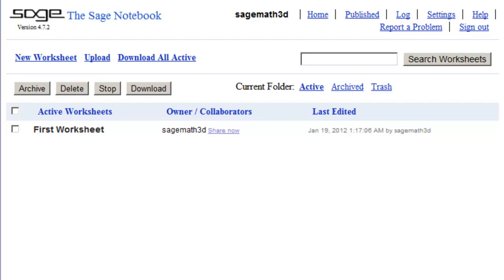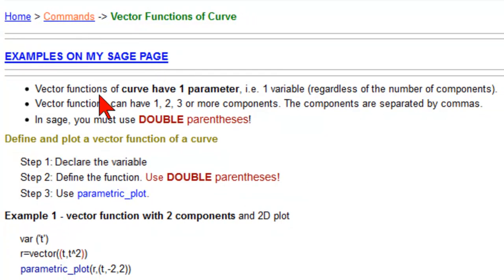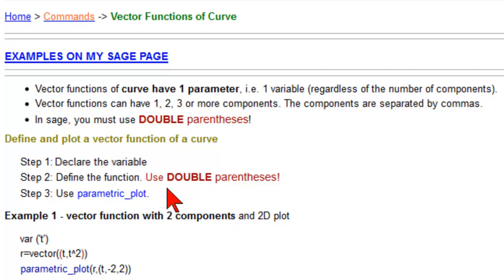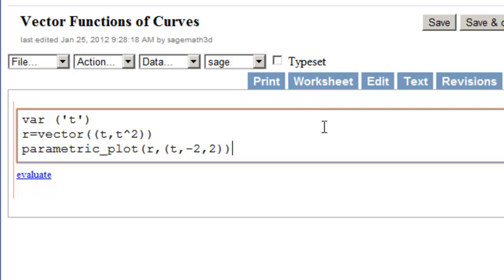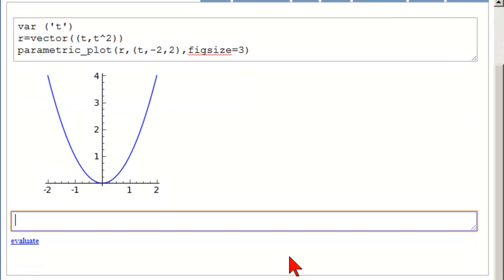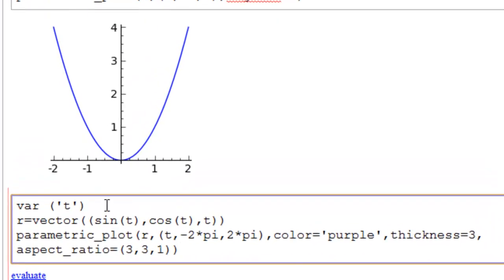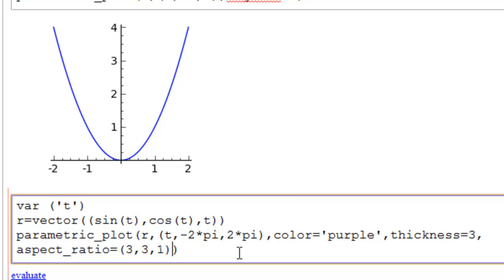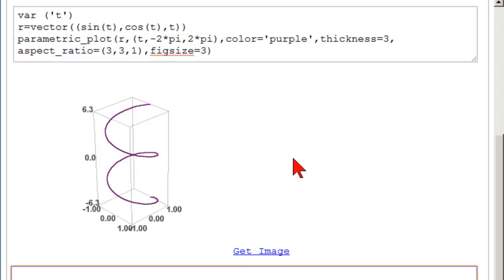Vector (Parametric) Functions of Curves - 1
Define and Plot a Vector-Parametric Function of a Curve in 2D and 3D. More